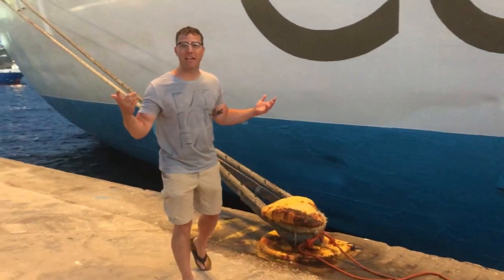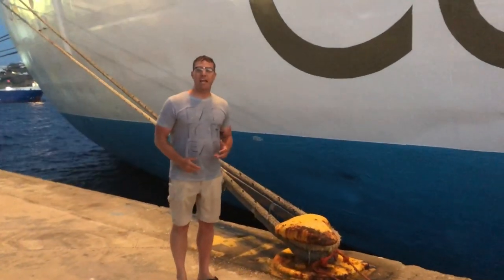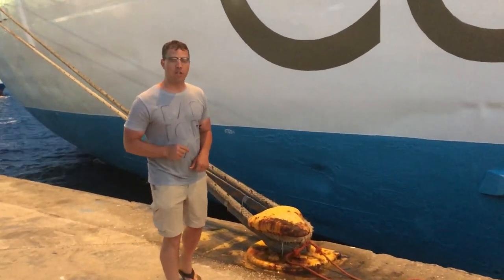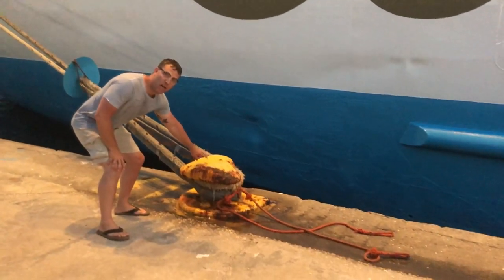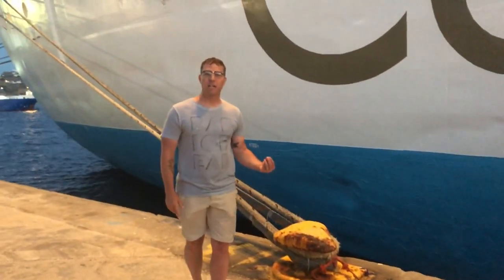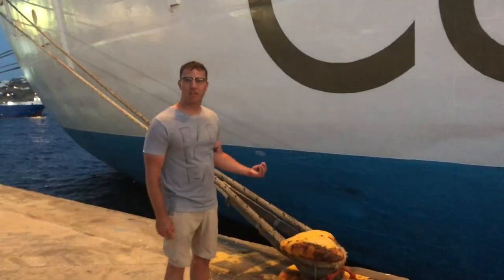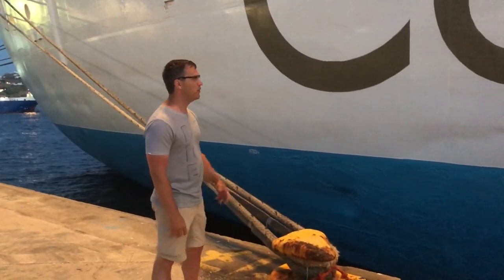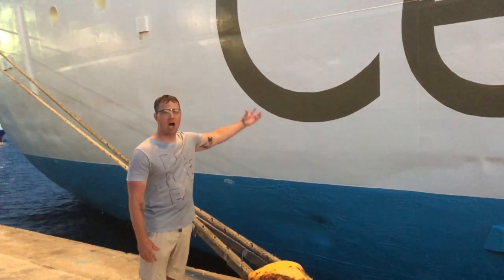Nautical Knowledge with Larry: Bollard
Bollard: A short, thick post on the deck of a ship or a dock, to which a ship's line may be secured.

Hawser: A think rope or cable for mooring or towing a ship.

Mooring: an act of making fast a boat with lines or anchors.